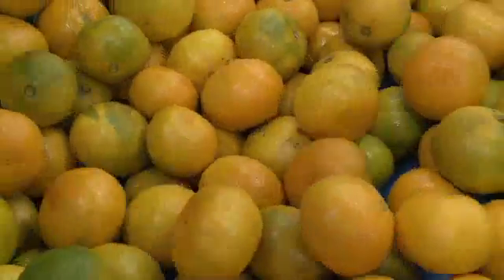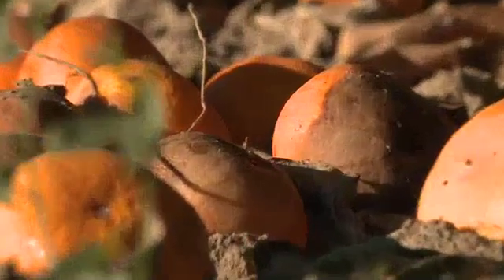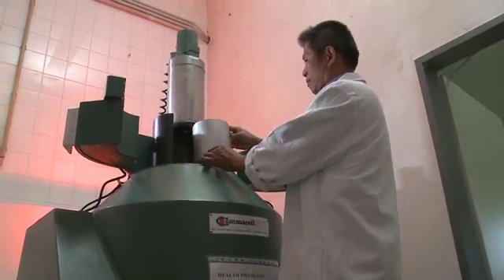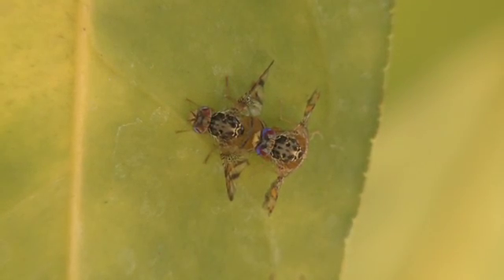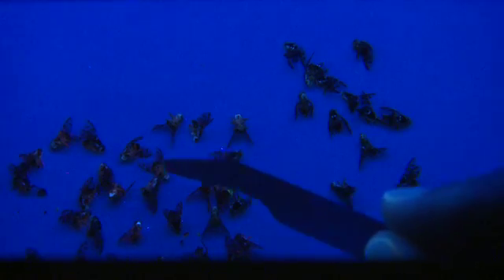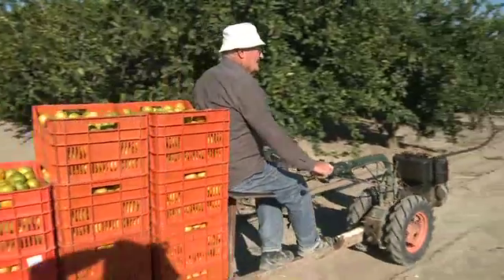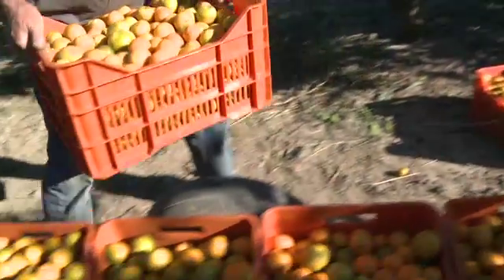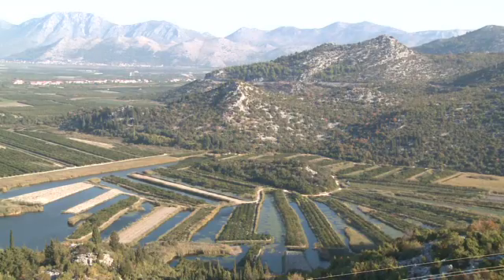Better Fruit For Neretva Valley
Farmers in Croatia are using nuclear technology to tackle the Mediterranean fruit fly, a common pest that poses a serious threat to the country's lucrative fruit industry. With the support of the IAEA and the UN's Food and Agriculture Organisation (FAO), Croatia is implementing the Sterile Insect Technique (SIT). This technique, also known as "birth control for insects", suppresses populations by breeding large numbers of males that are sterilised with a short burst of radiation. When released into the wild, they breed with females who in turn produce eggs that do not hatch.